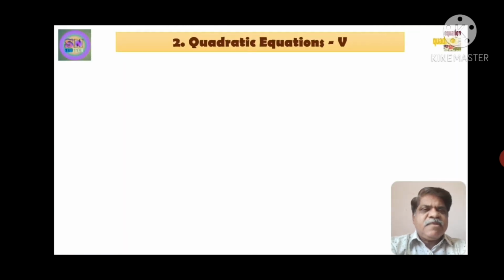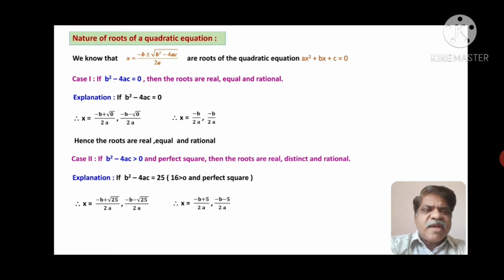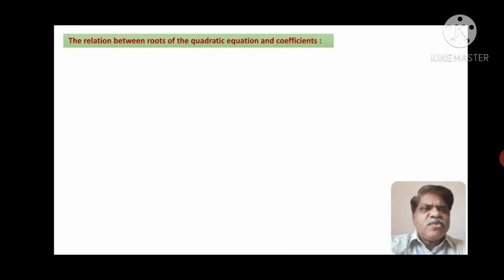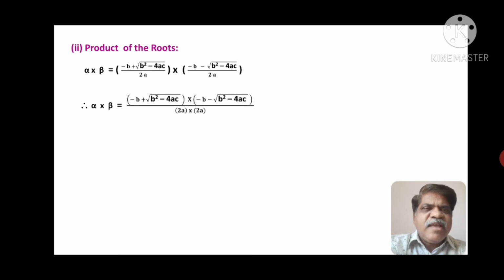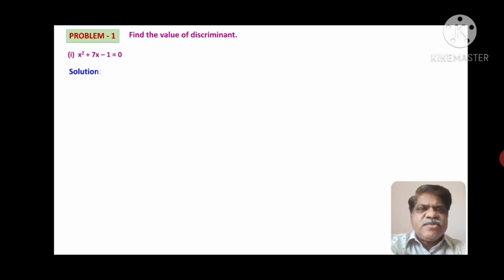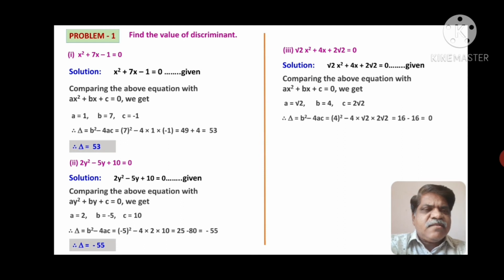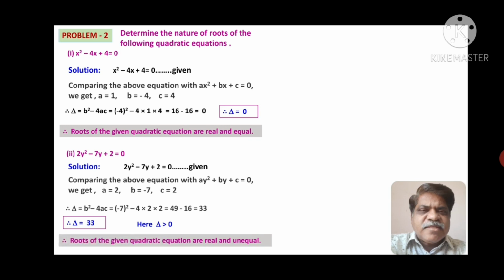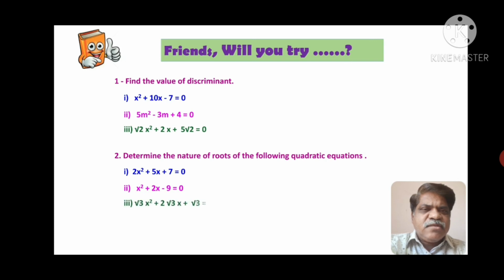10th MATHS - I : QUADRATIC EQUATIONS - V BY :- SUBHASH NAGARSE (JAIN GURUKUL, SOLAPUR)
Nature of the roots of quadratic equations, The relation between roots of the quadratic equations, To obtain the quadratic equation having given roots and Problem based on the above content.